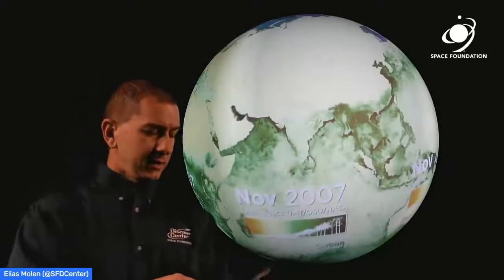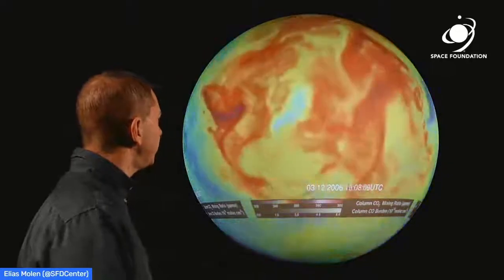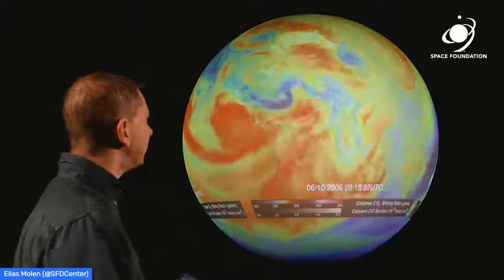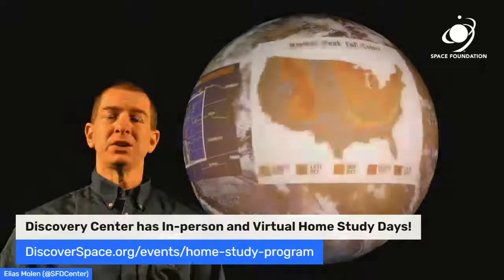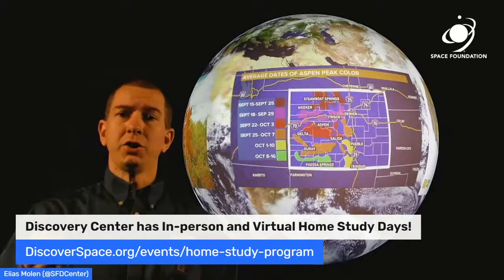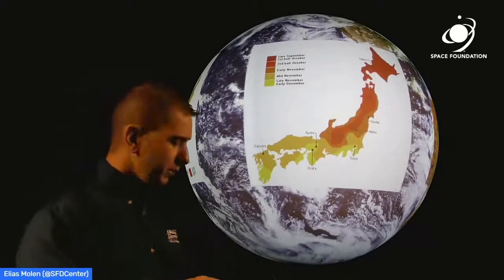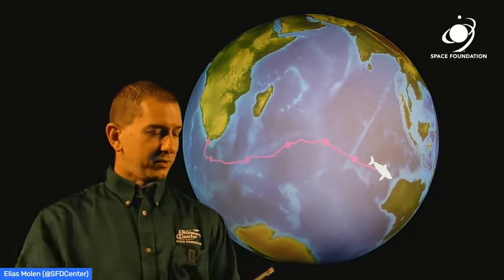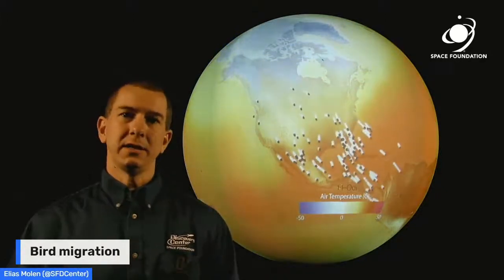Weather Wednesday: Seasonal Changes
What animal migrates the farthest in response to the seasonal changes? Find out on our next WeatherWednesday as we look at plant and animal reactions to our changing seasons.